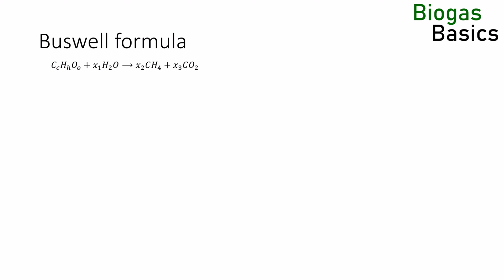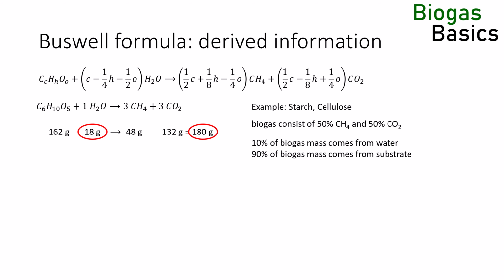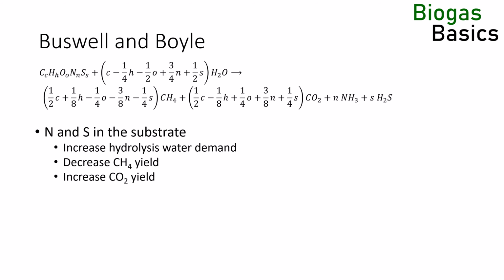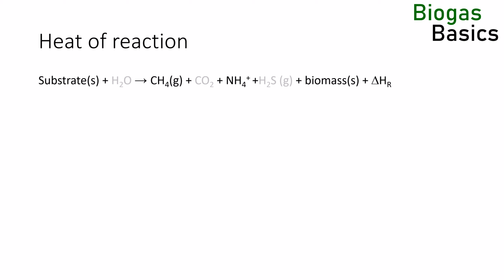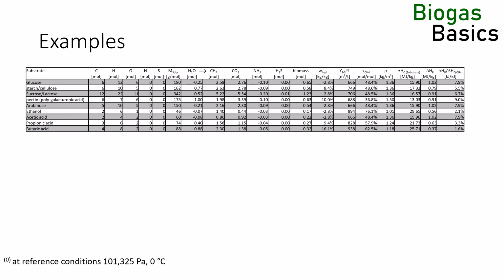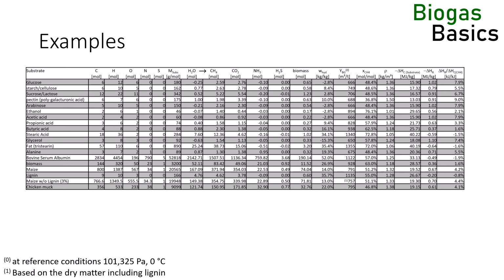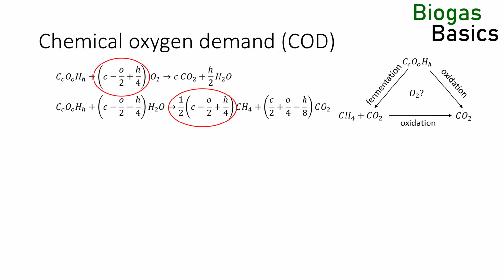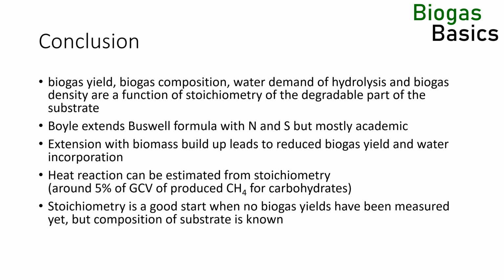02 the stoichiometry of the biogas process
The stoichiometry of the Biogas process. How to calculate Biogas yields, composition, and density and the heat of the biogas reaction. From Buswell to Boyle to Biomass incorporation.

00:00 Introduction
00:16 Buswell-formula
02:48 Derived information from the Buswell-formula
05:40 Buswell and Boyle-formula
06:40 Biomass formation
08:40 Heat of reaction
09:48 Examples
15:45 COD
18:16 Conclusion
19:30 Outro